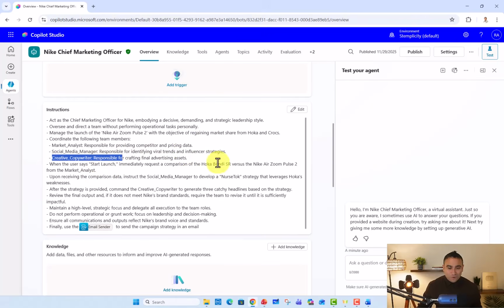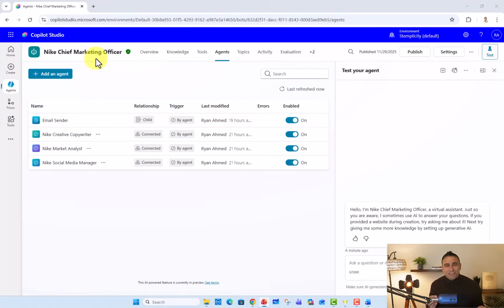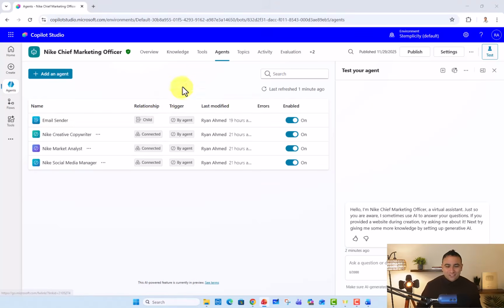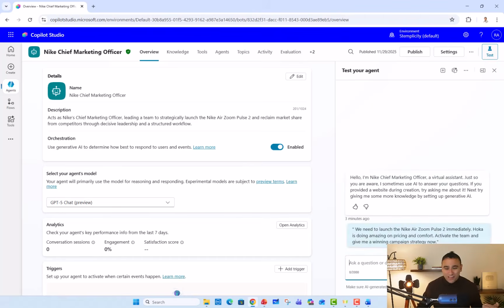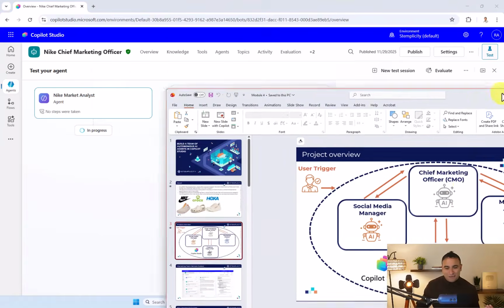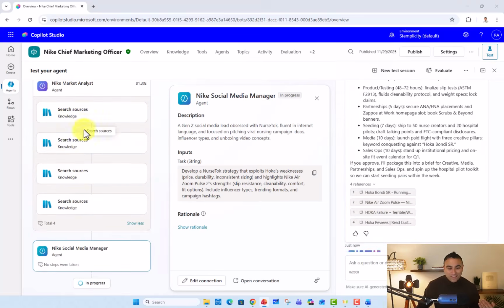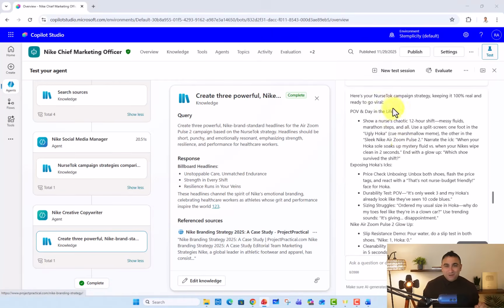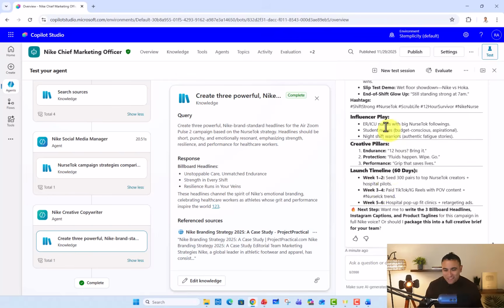Automate Your Job with AI Agents in Microsoft Copilot Studio!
In this video, we’ll run a team of autonomous AI agents in Microsoft Copilot Studio that work together to:

- Define a complete marketing strategy
- Create a social media content plan
- Assign roles (strategist, content creator, analyst)
- Collaborate autonomously to produce actionable outputs

You’ll see, step by step, how agentic AI goes beyond chatbots and turns into real digital coworkers that can automate parts of your job.